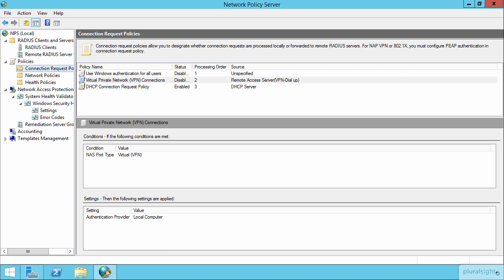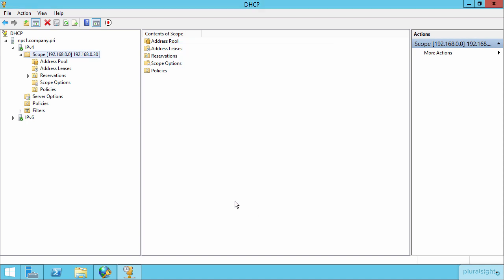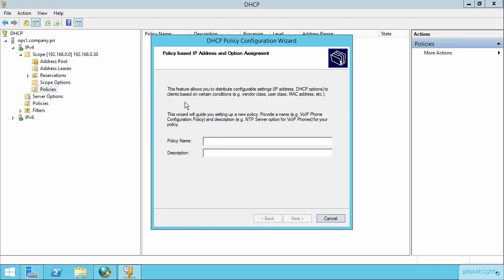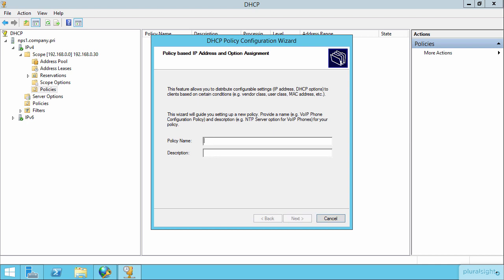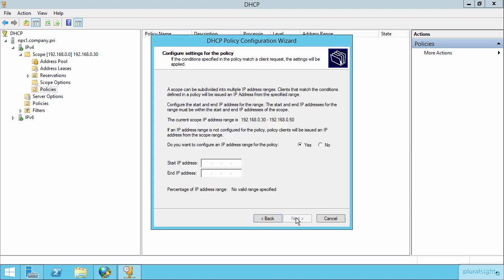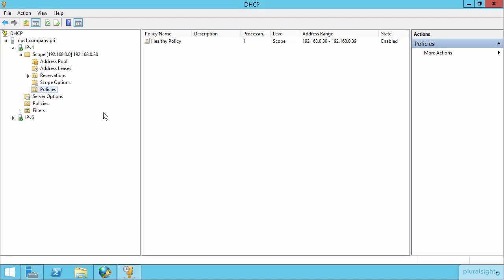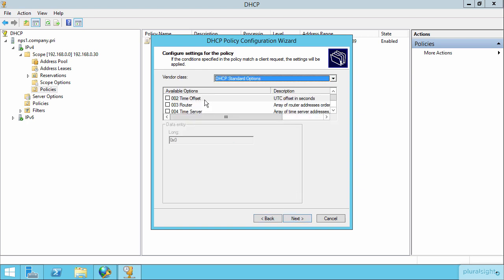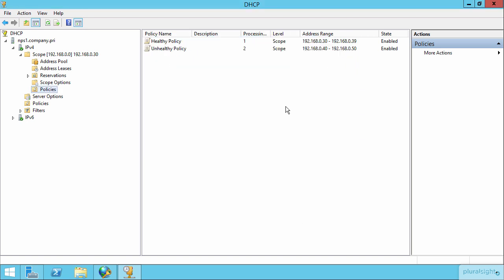Configure NAP Enforcement Using DHCP